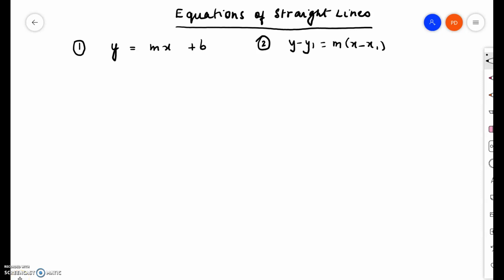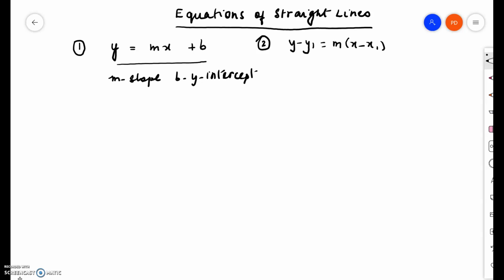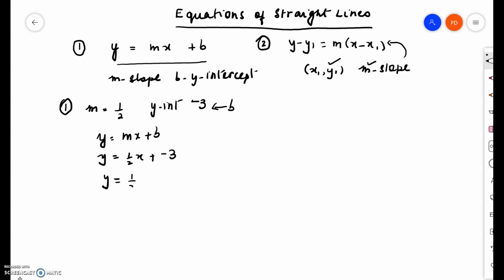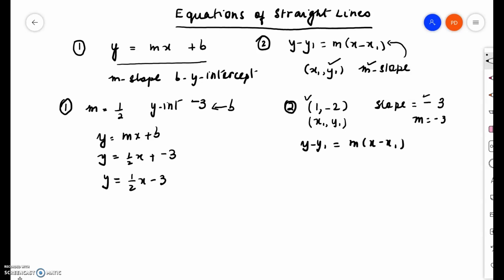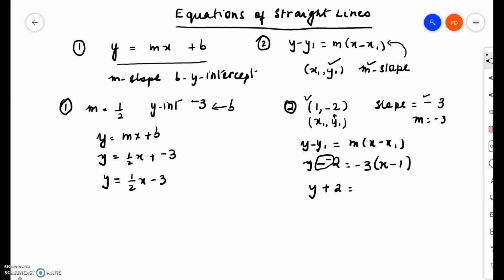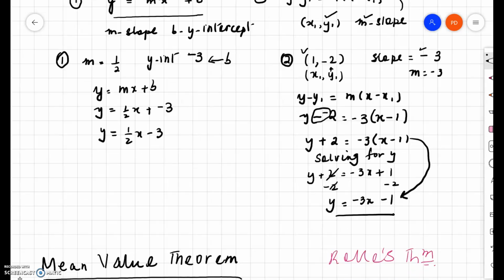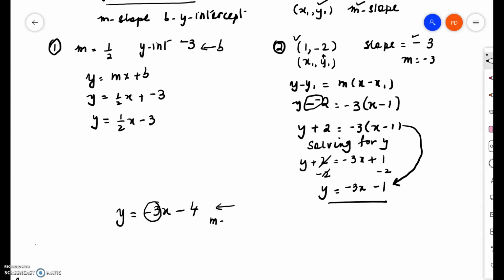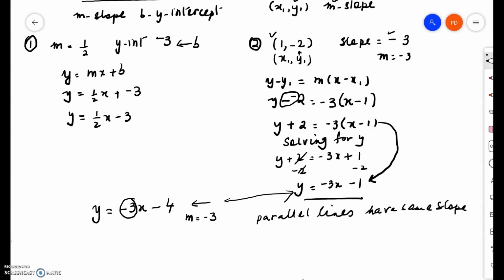MTH100 Chapter 3.3 Equations of Straight Lines- Examples Part